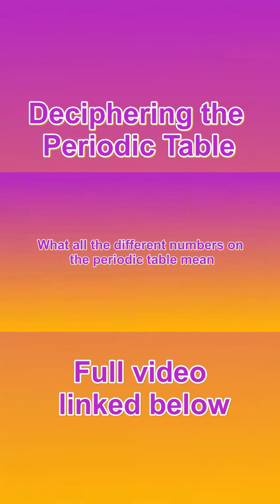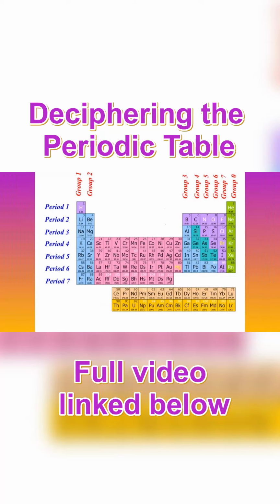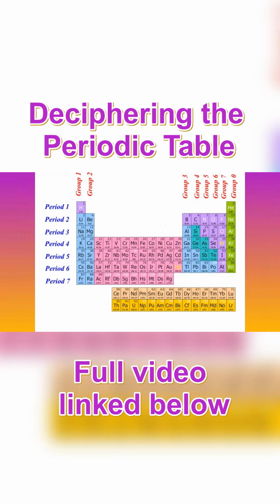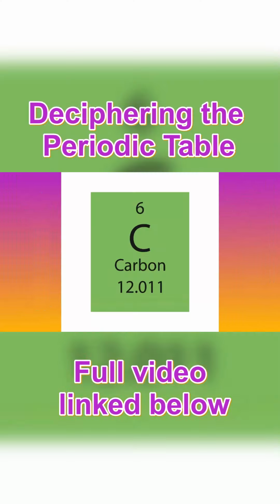Deciphering the periodic table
in this video we cover the meaning of all the number on the periodic table